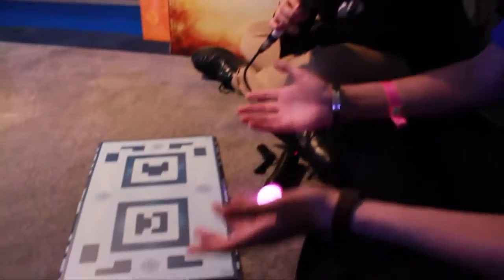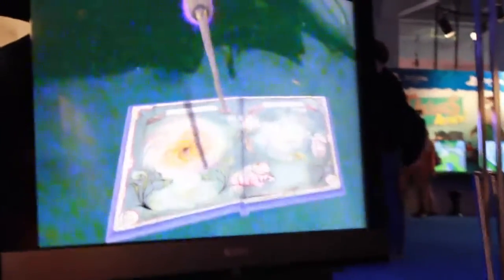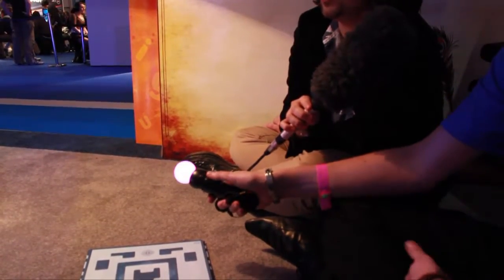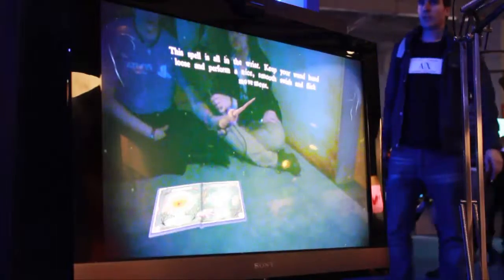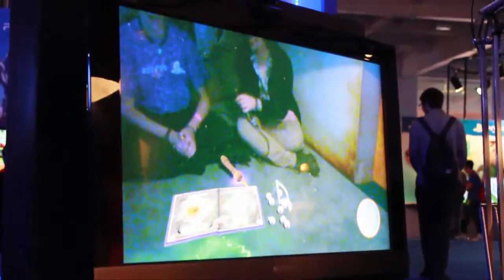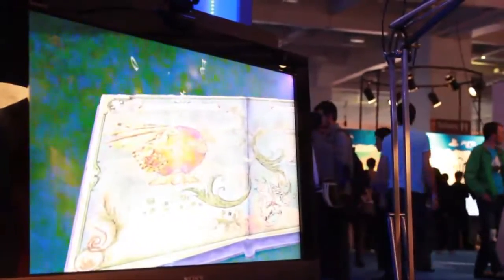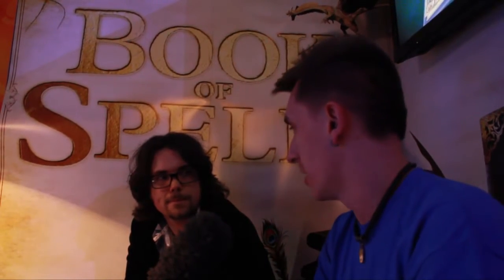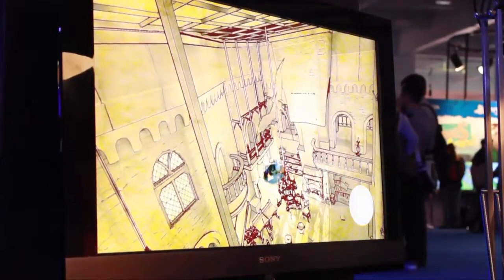Wonderbook: Book Of Spells - EGX 2012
Jon is taught how to levitate things with a magic wand. ACTUALLY OBVIOUSLY AS YOU CAN SEE.